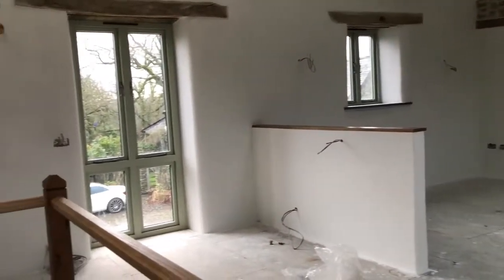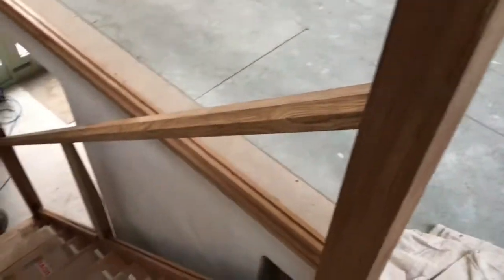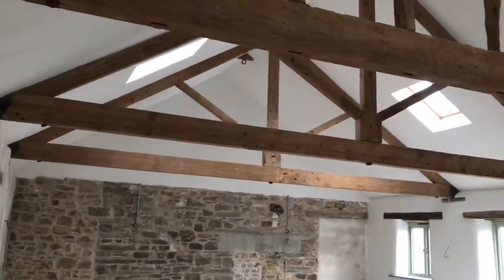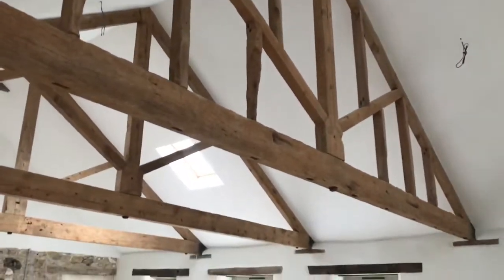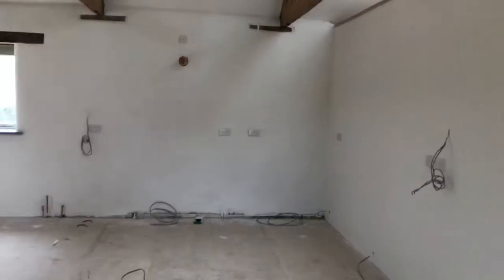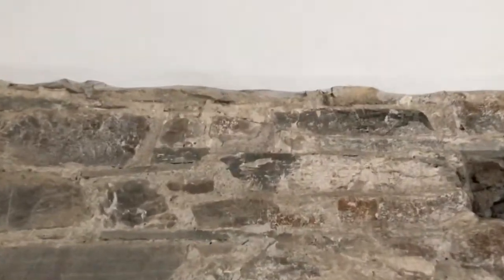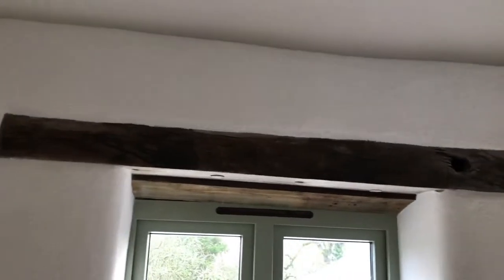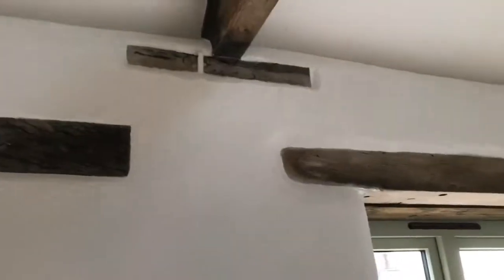Vid 42 - Stenhill - Slate floors and painting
Converting Barns